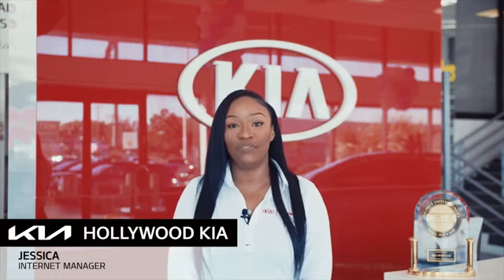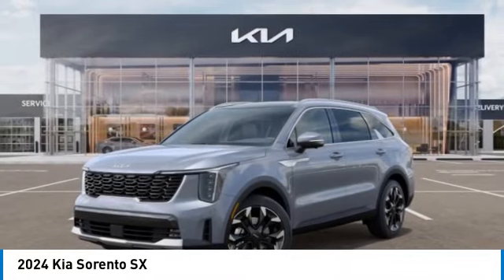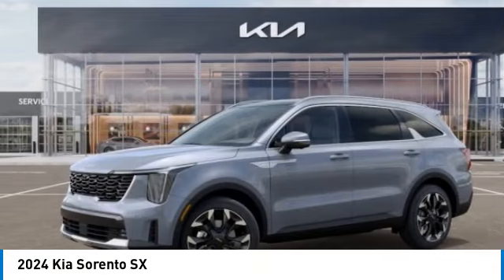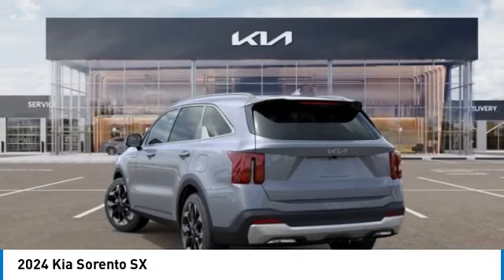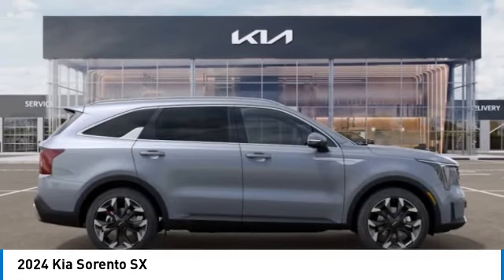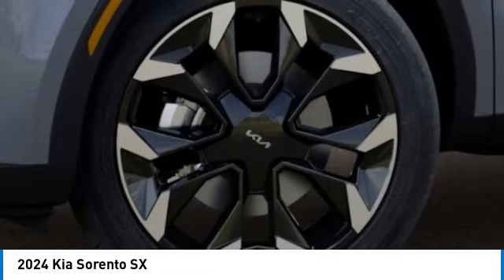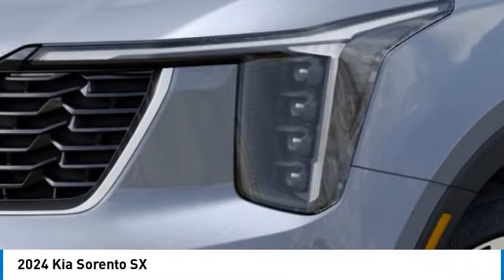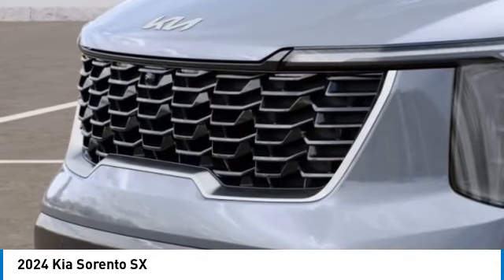2024 Kia Sorento near me Hollywood,Pembroke Pines,Davie,Fort Lauderdale FL SO271543 SO271543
Everlasting Silver New 2024 Kia Sorento near me Hollywood,Pembroke Pines,Davie,Fort Lauderdale FL at Hollywood KIA.

Hollywood KIA
6011 Pembroke Rd

2024 KIA SORENTO Hollywood, FL
Stock# SO271543

Hollywood Kia
6011 Pembroke Rd

Everlasting Silver 2024 Kia Sorento SX FWD 8-Speed DCT 2.5L I4 DGI Turbocharged DOHC 16V LEV3-SULEV30 281hp Fully Detailed.

22/29 City/Highway MPG